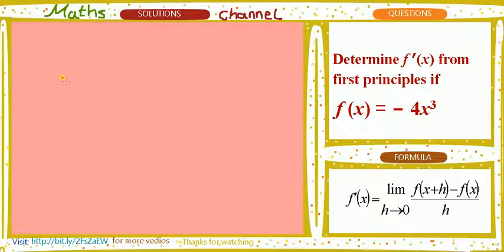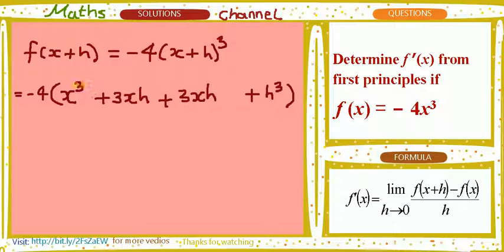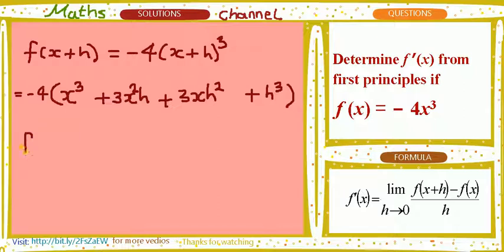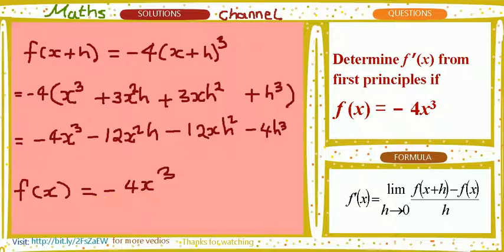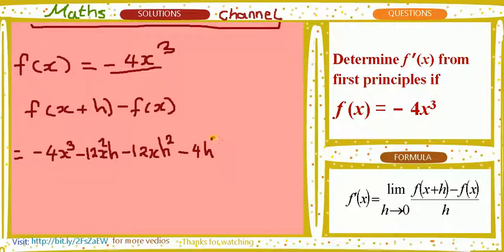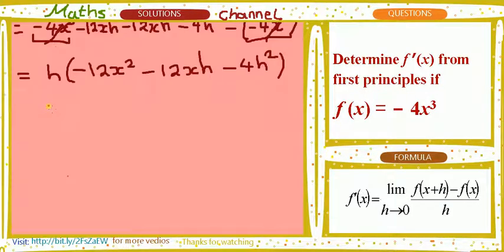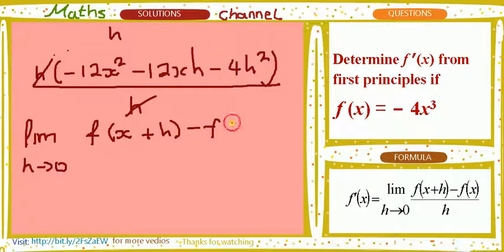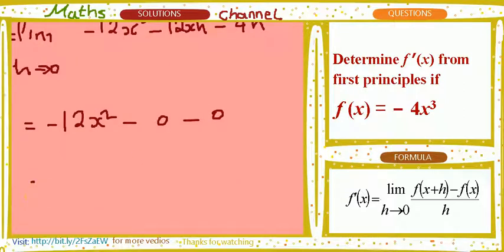first principle fx = 4x^3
first principle